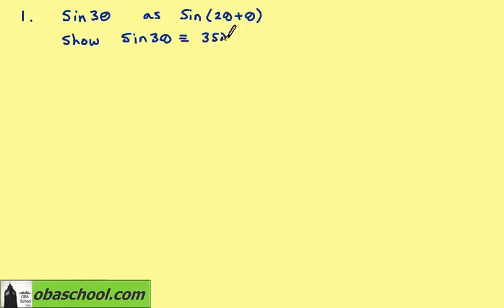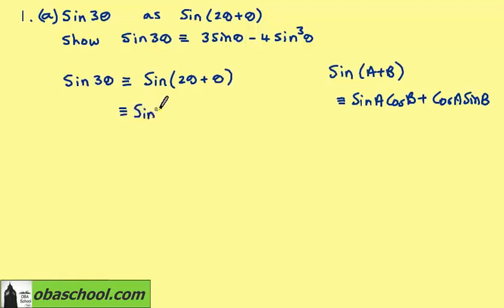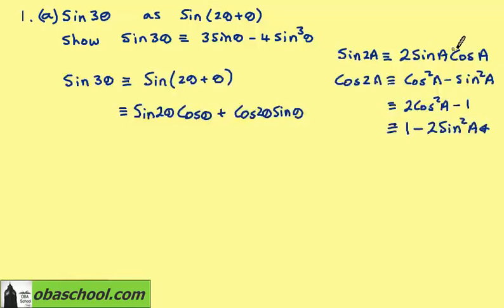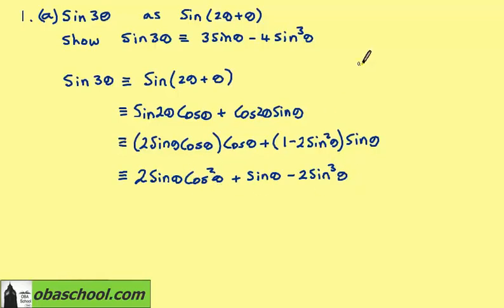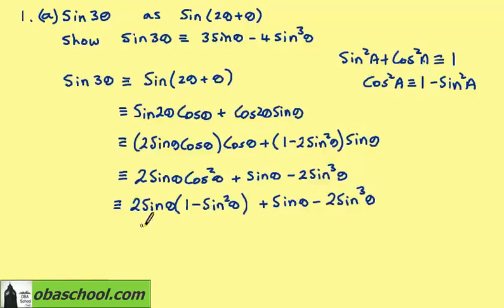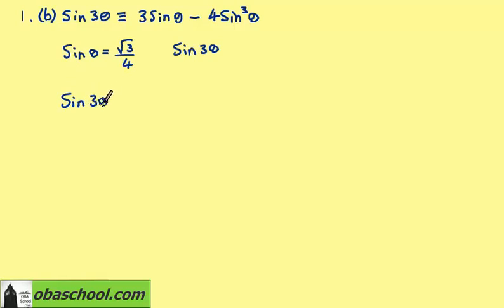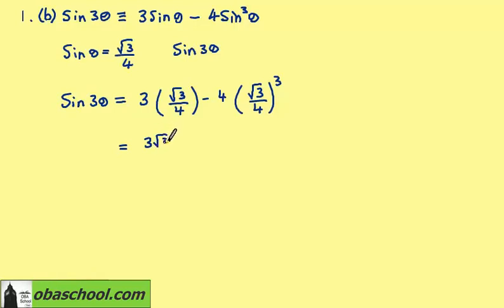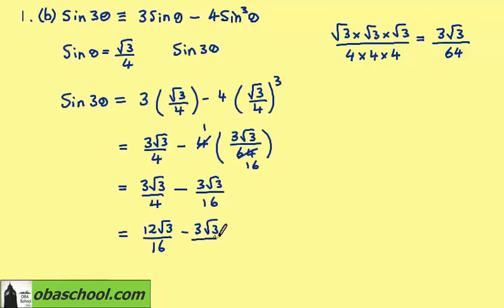Addition formula Past Papers Questions JC307Q1